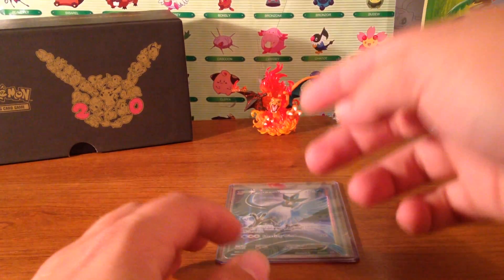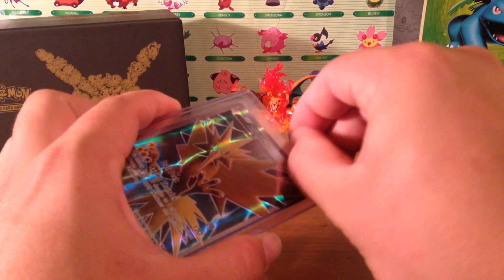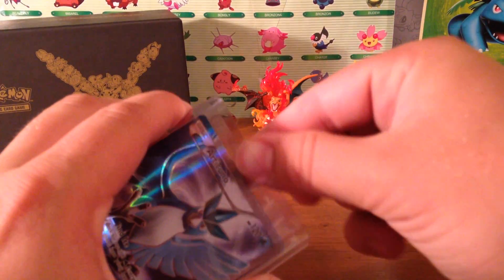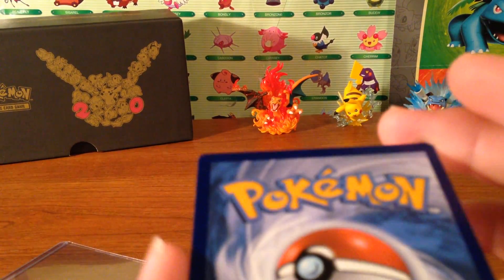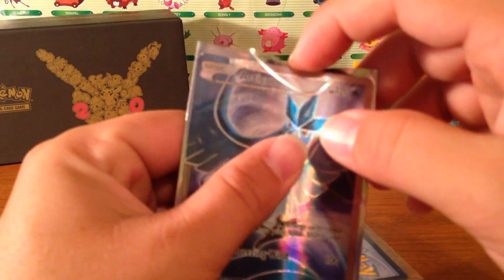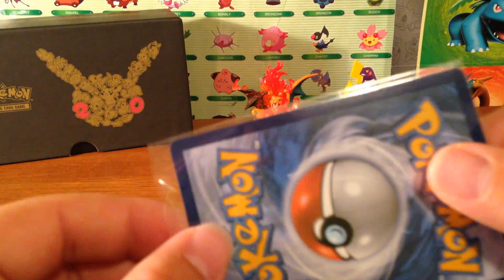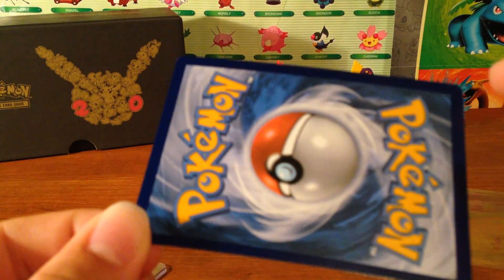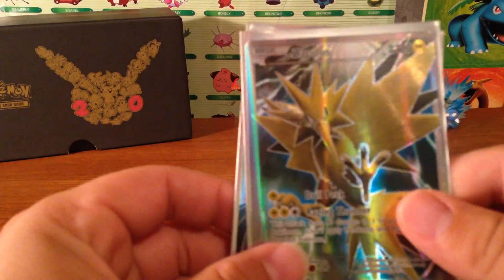The Articuno and Zapdos Full Arts From the Pokemon Generations Set